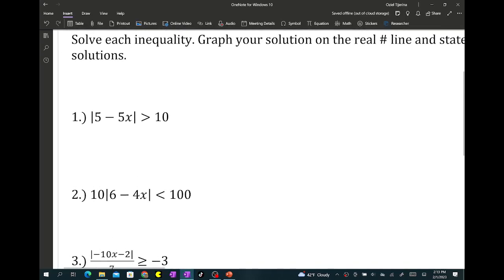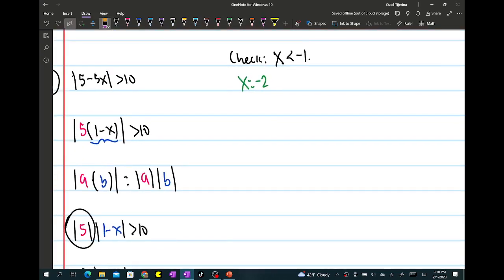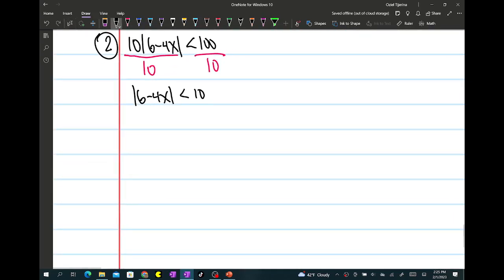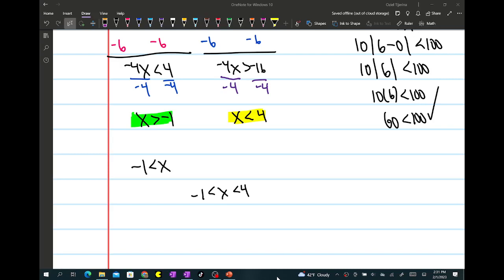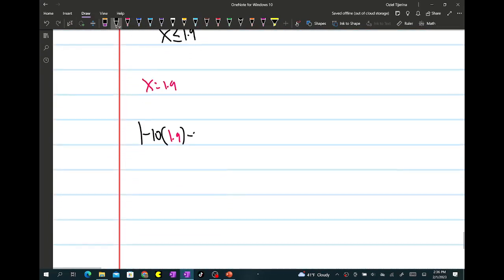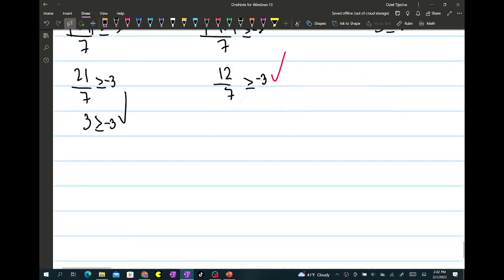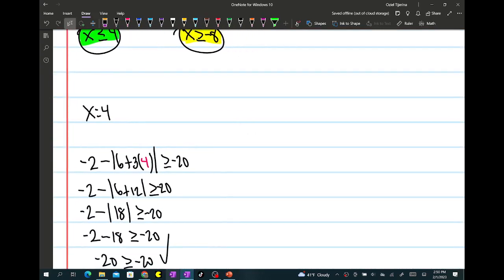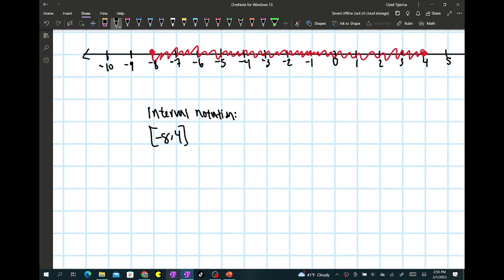College Algebra- Absolute Value Inequalities (REDO)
Hi guys! I wanted to re-make this video about Absolute Value Inequalities. I do feel like the previous video I made was a bit off. I made a mistake on one of the problems in that video. This is sort of a remake of that video. If anyone has any questions PLEASE LET ME KNOW!